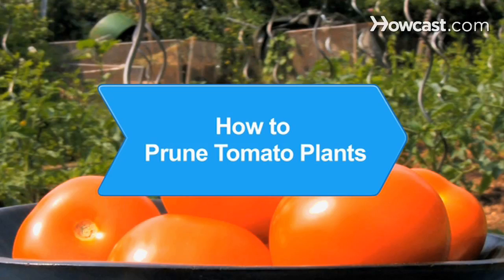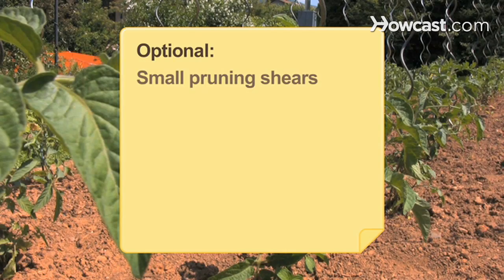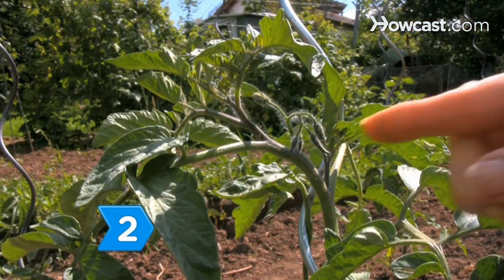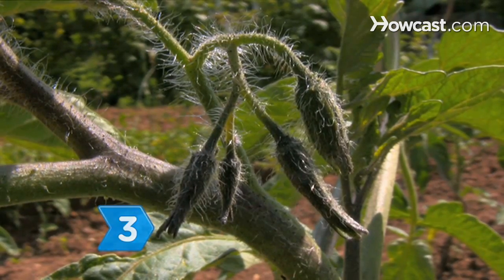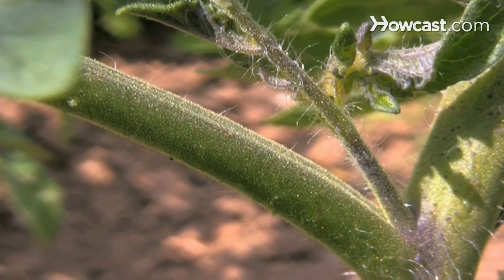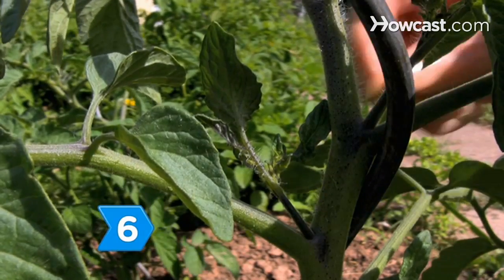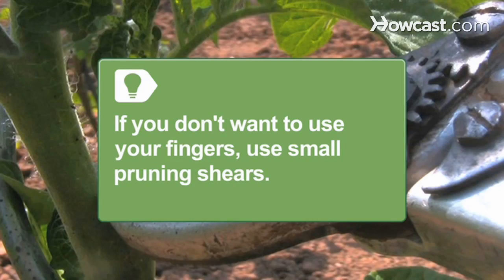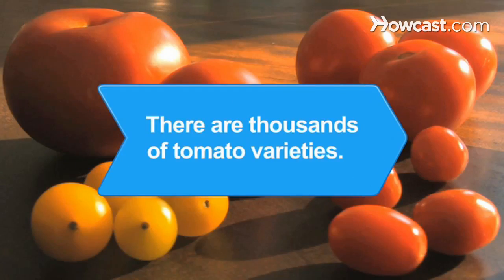How to Prune Tomato Plants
Learning to prune tomato plants is important to ensure your tomatoes will grow in your garden the right way with the best results. Just follow these tips.

Step 1: Identify main stem
Identify the main stem of the tomato plant in your garden, which can become more difficult with larger plants. Follow the stem up from the soil.

Step 2: Identify the first leader
Identify the first leader stem that comes out of your main stem. It will usually be the largest branch splitting from the top of the main stem.

Tip
If you have trouble finding the leader, look for the largest branch that is near the top of the plant.

Step 3: Identify first flower cluster
Find the first flower cluster by looking on the first leader or near the first leader. This flower cluster will become a focal point.

Step 4: Know a sucker
Know what a sucker is by finding the small side shoots that stick out from the crotch between the stem and a branch. These are what you'll be removing.

Step 5: Identify the second leader
Find the second leader branch by choosing the first sucker below the first flower cluster. These two branches will become your main growing points.

Step 6: Pull off the suckers
Pull off all the other suckers that are below the second leader. You can use your fingers to pinch and pull the suckers off.

Tip
If you don't want to use your fingers, use small pruning shears, but make sure they are sharp and precise.

Repeat the process until you've harvested all the fruit from the plant by the end of the season. It's important not to over prune because the plant needs the leaves to survive.

There are thousands of tomato varieties, but they are categorized as cherry, plum, or slicing tomatoes.